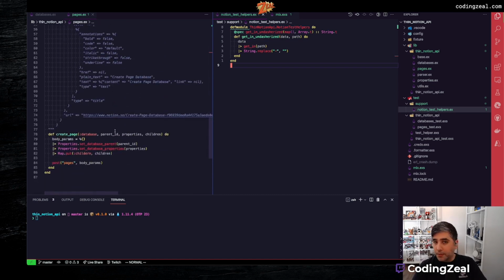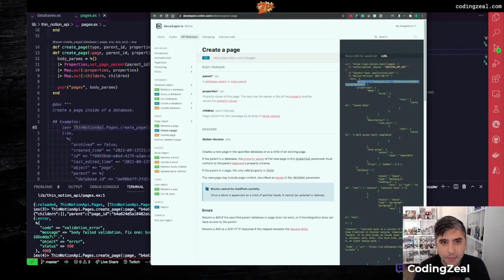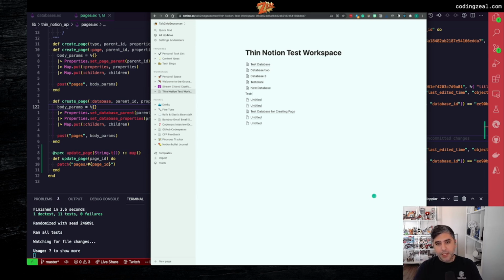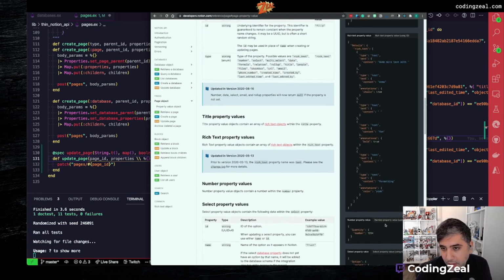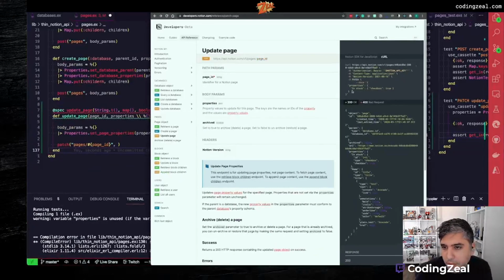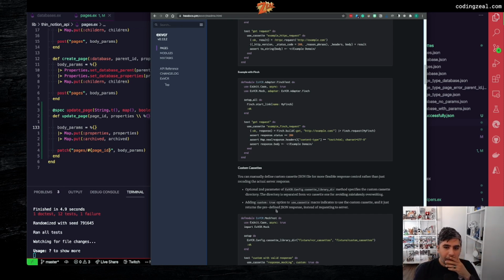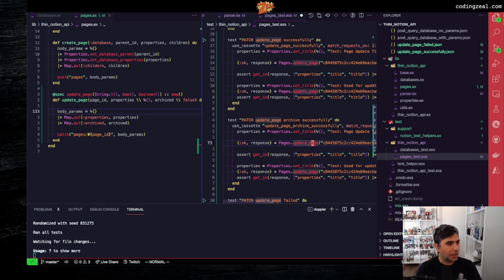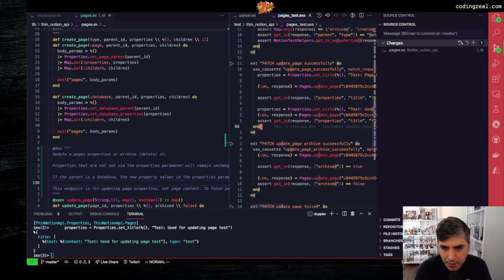[Elixir] Creating a Notion API package Part 5